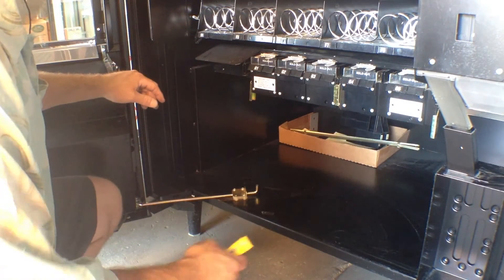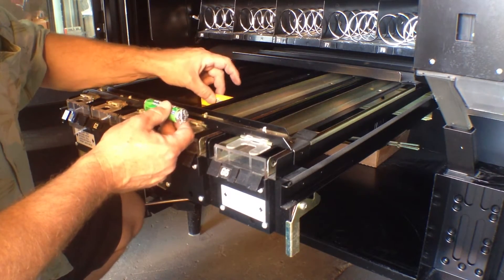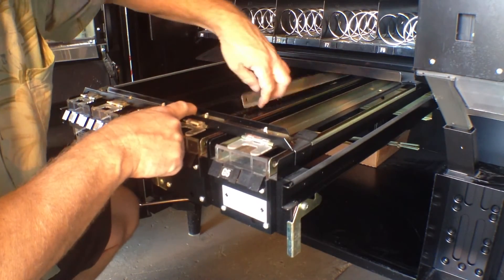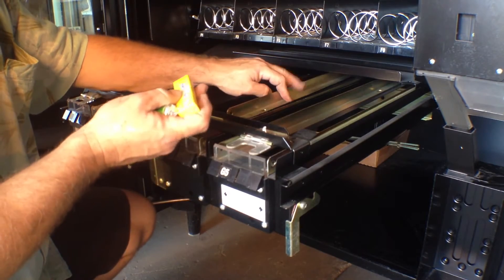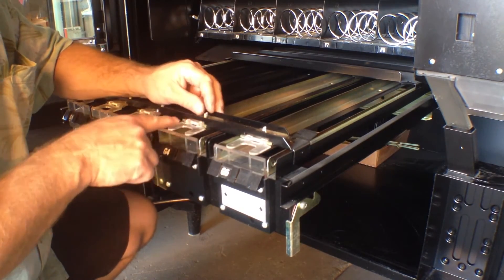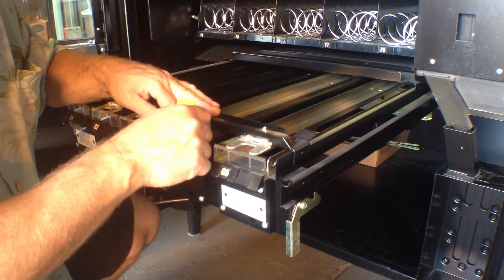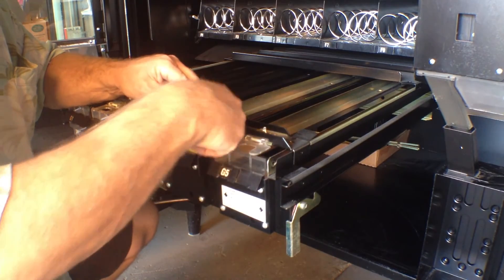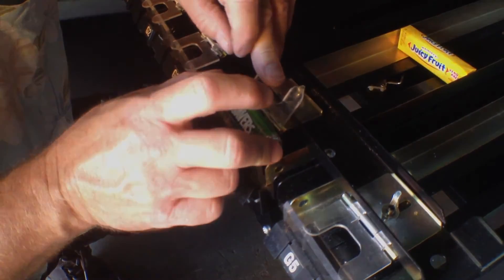How to Adjust Your Gum and Mint Tray in an AP Snack Machine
In order to properly vend gum and mints in an AP snack vending machine, you may need to make some adjustments to the tray. Educate yourself with this quick video.